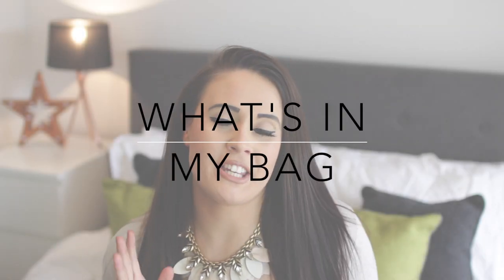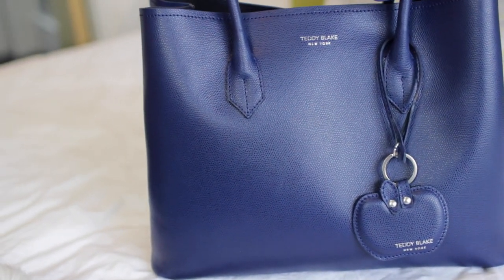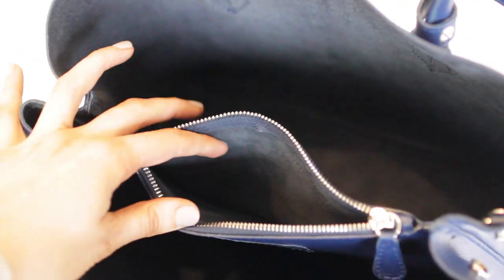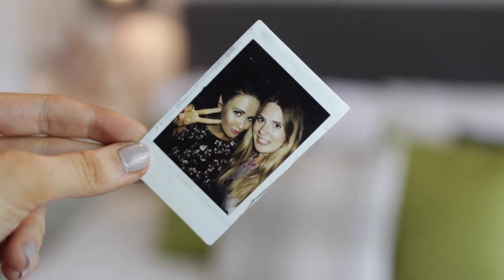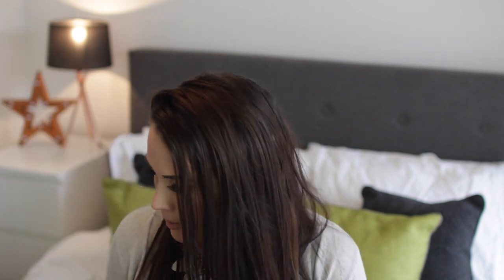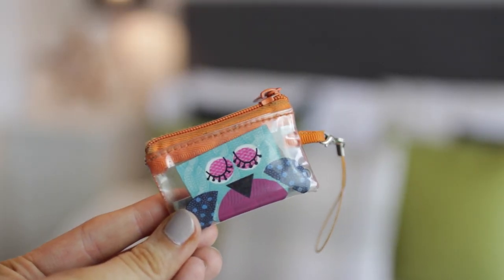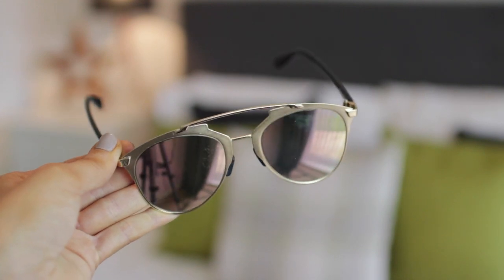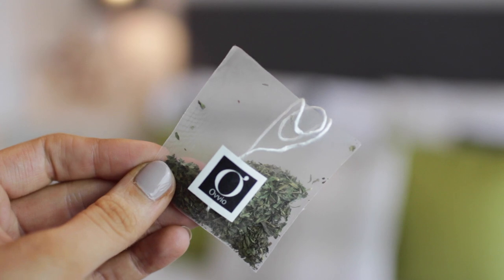WHAT'S IN MY BAG | Holly Sheeran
What's in my bag spring 2018 edition! I hope you enjoy have a snoop through my gorgeous new bag seeing what I carry around with me as my every day essentials! It's fair to say some things are super random! EXPAND!

Holly Sheeran
Vermont House
Nottingham South and Wilford Ind. Est
NG11 7HQ

♡ Stuff Mentioned ♡

Teddy Blake Vanessa Palmelatto 12" Navy Blue Leather Handbag

Stella & Dot Birdie Necklace
New Look Top
All Saints Cardigan